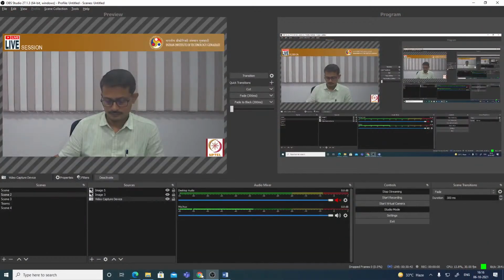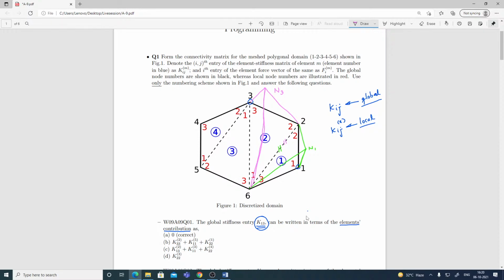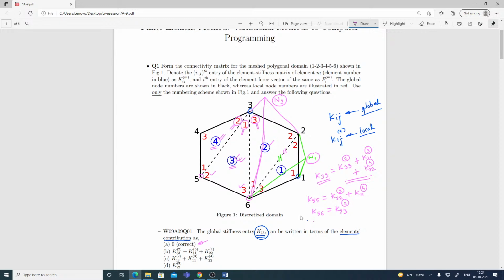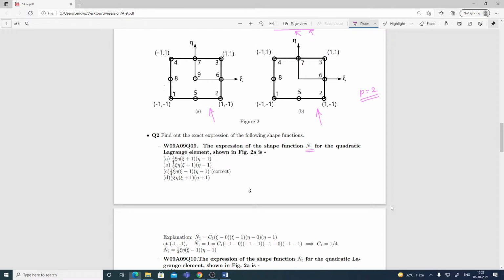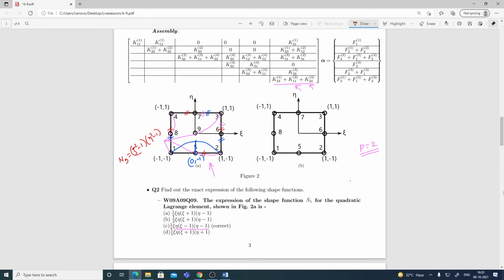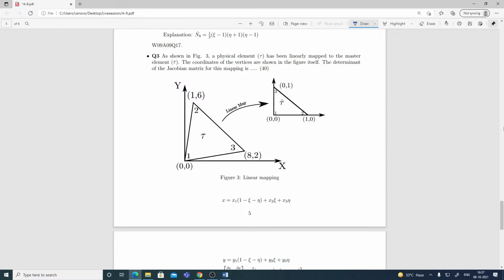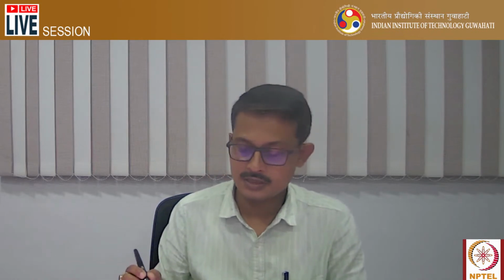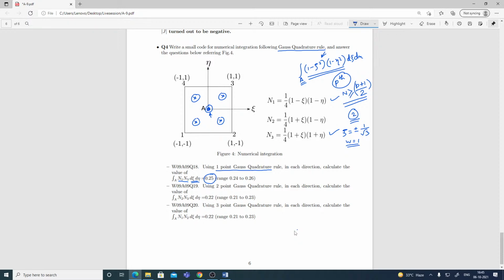Finite Element Method: Variational Methods to Computer Programming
Prof. Atanu Banerjee
Dept of Mechanical, IITG